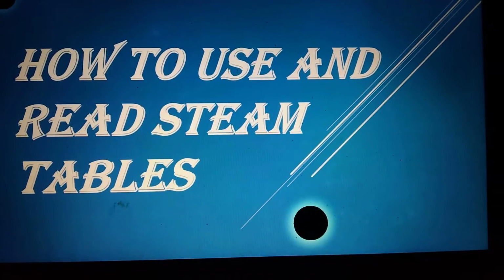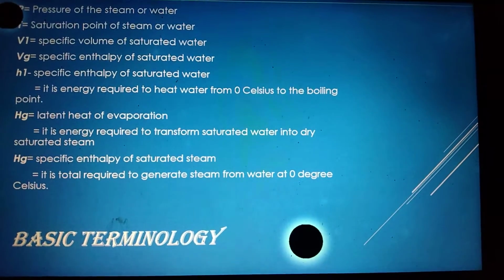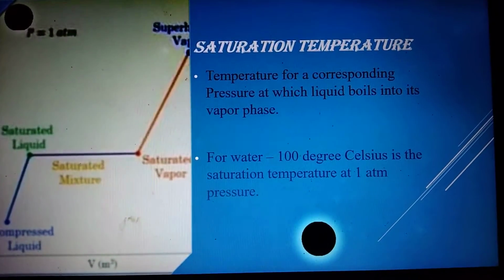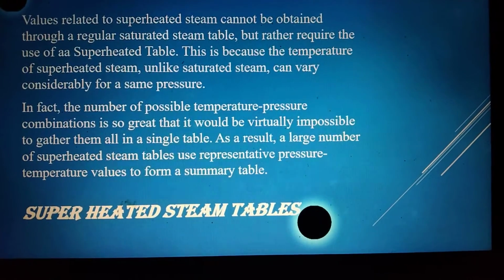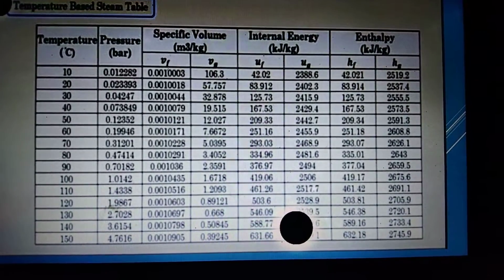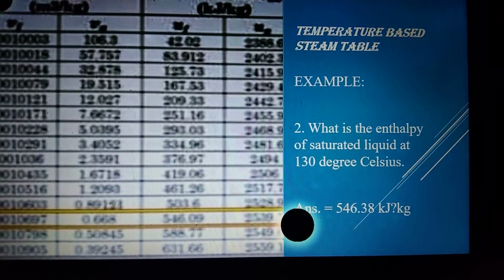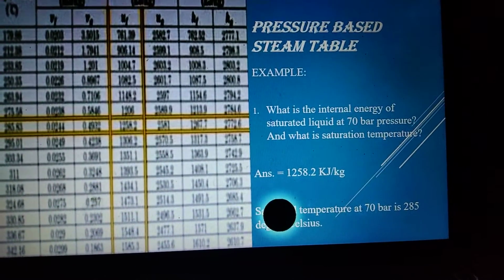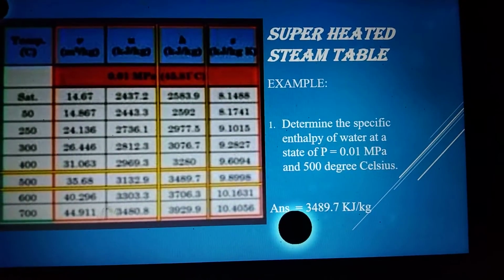How to Use and Read Steam Tables